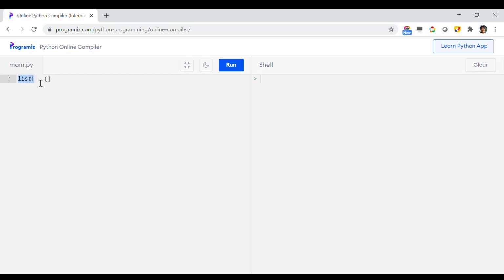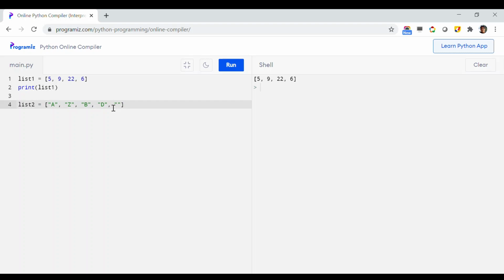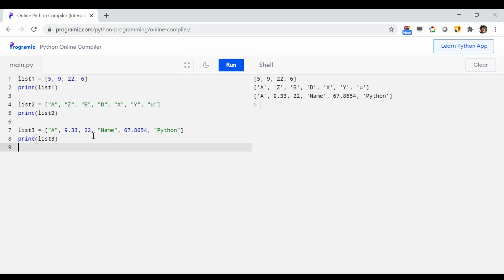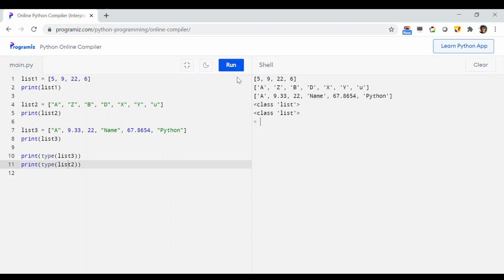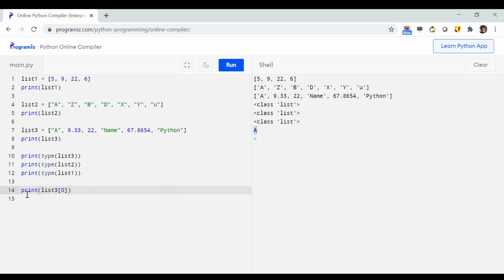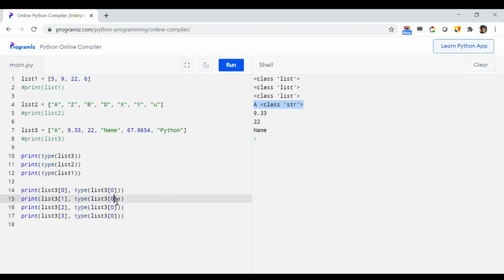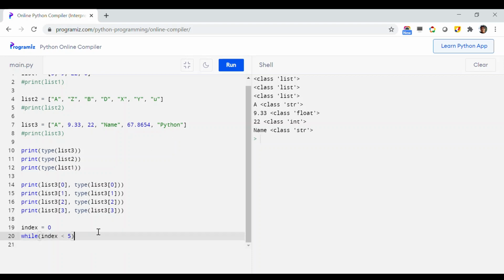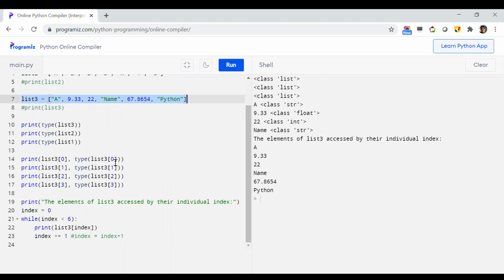11c Demo of Python List